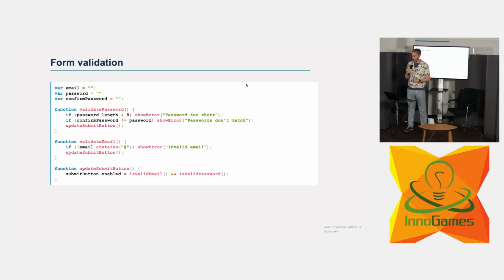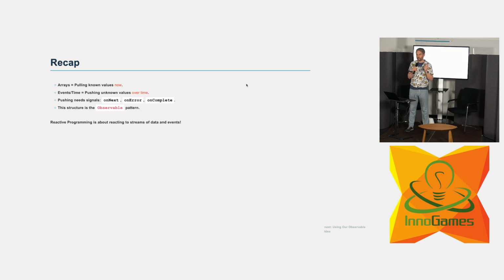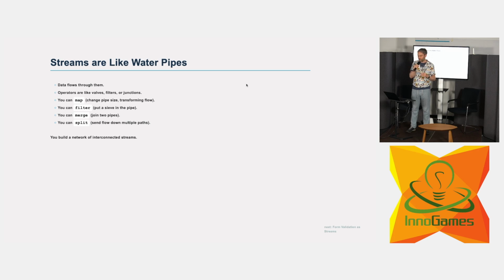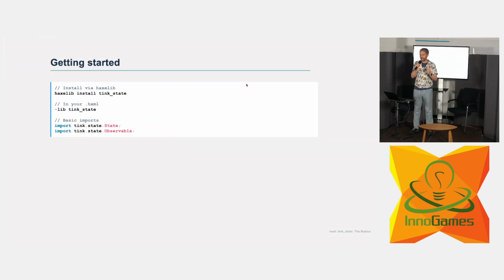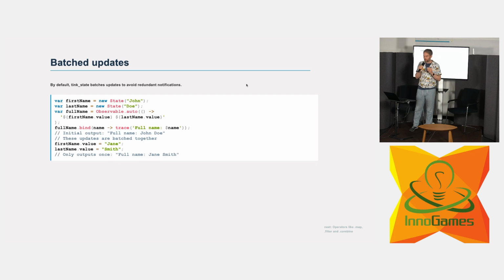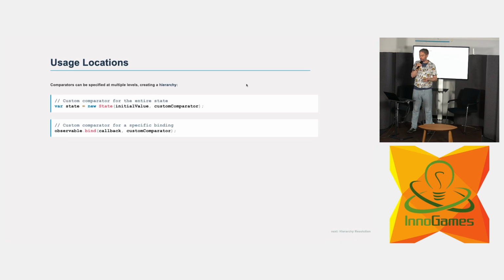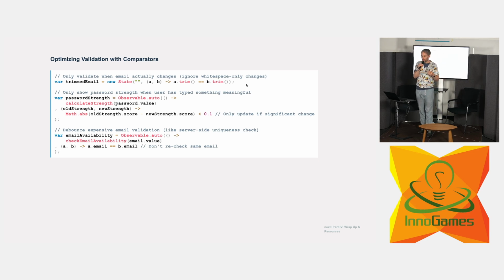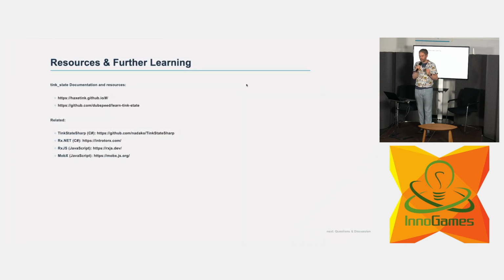Reactive Programming with tink_state - Michael Engel